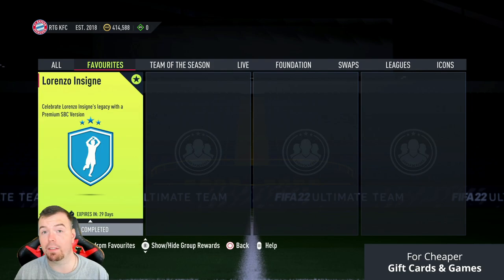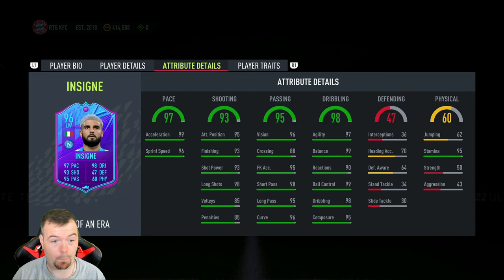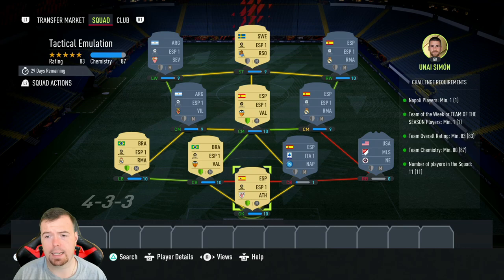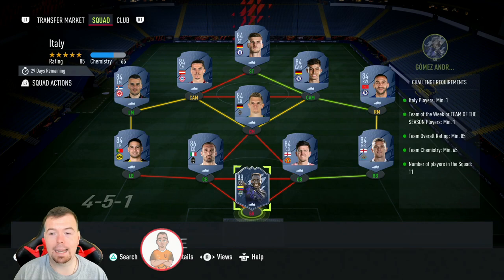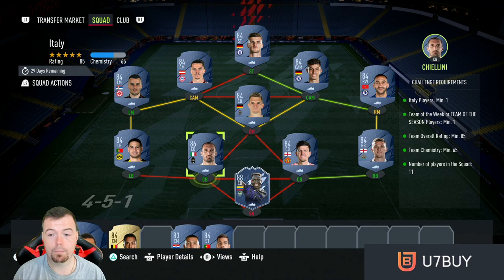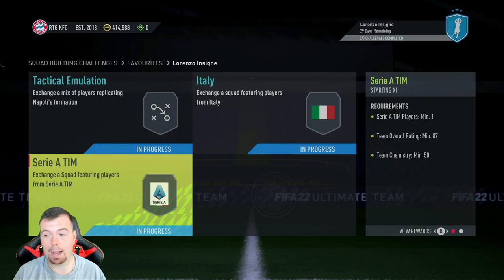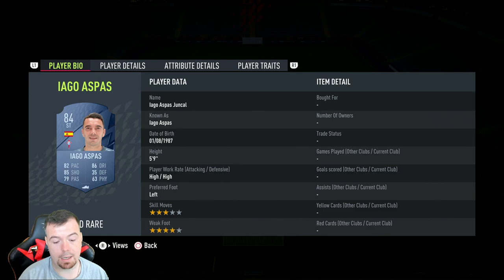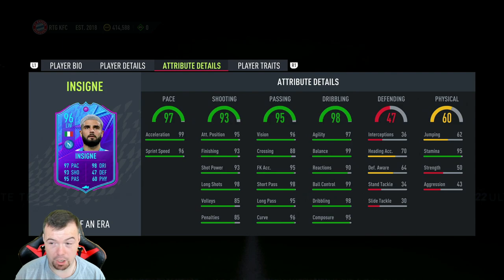EOE Lorenzo Insigne SBC Completed - Tips & Cheap Method - Fifa 22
Or
Or
Get the best trading tips for every fifa promo and the quickest way to make big coin turnovers via FUTTrading Via the

yo guys welcome to another End Of Era sbc video, this is Lorenzo Insigne, hope it helps and hope you help out the channel